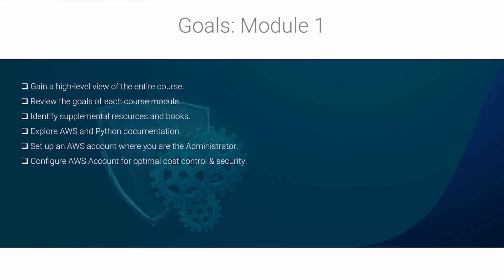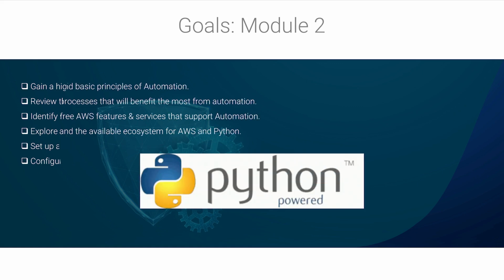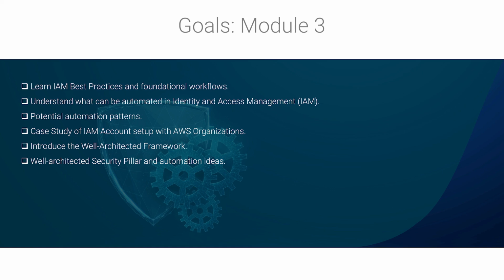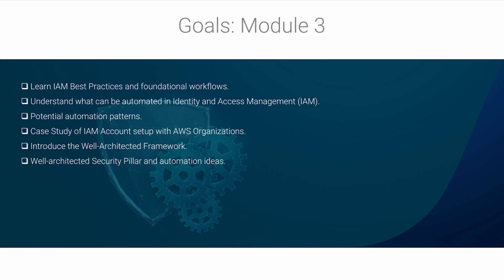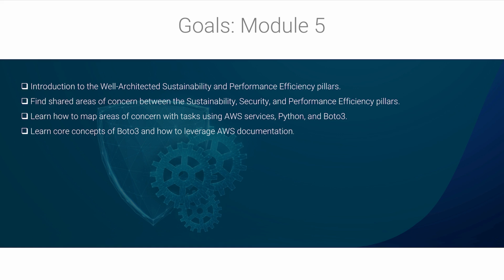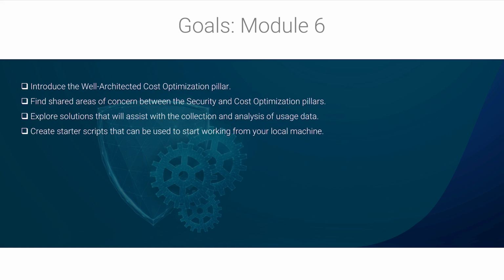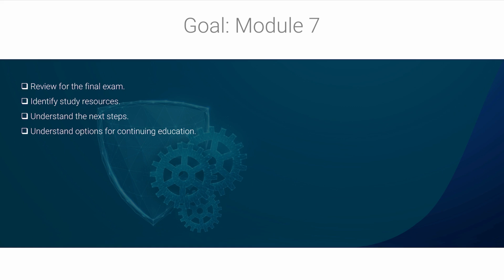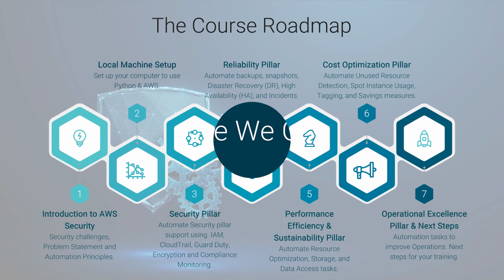Security Automation in AWS with Python - Course Overview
Learn how to leverage Python to implement defensive and offensive security in AWS. Good for engineers, analysts, and administrators.